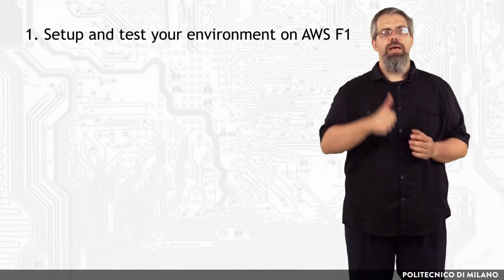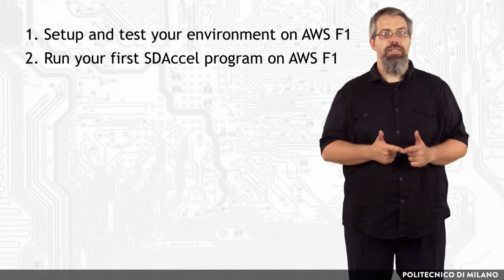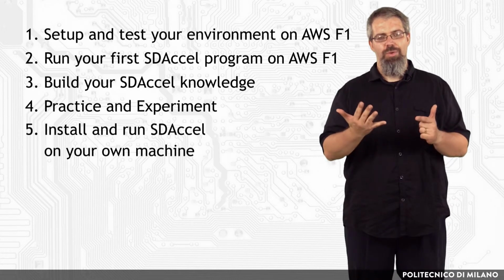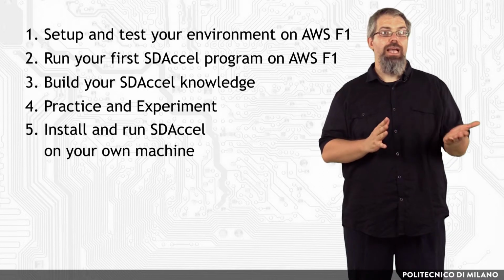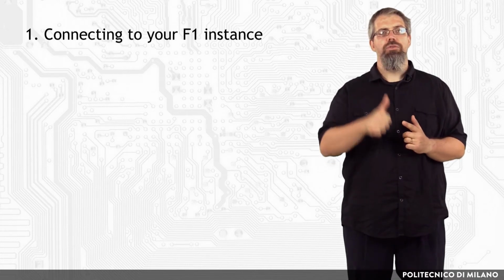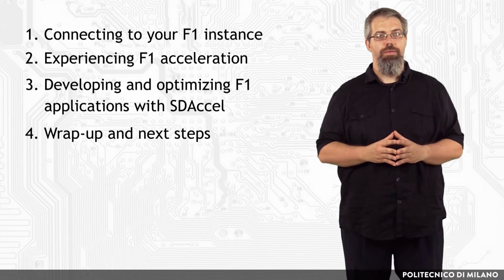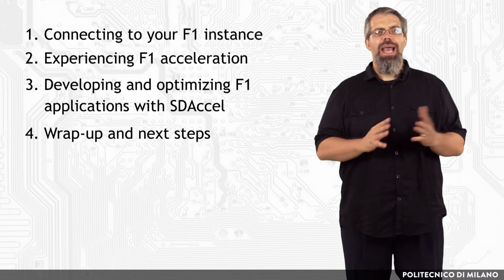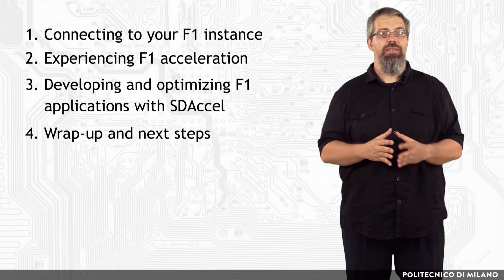Start Accelerating (Marco D. Santambrogio)